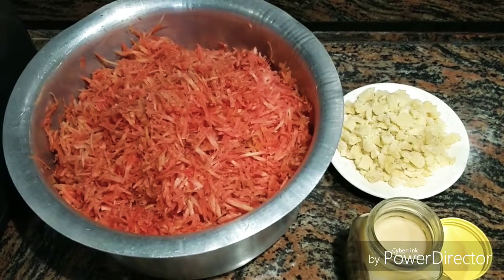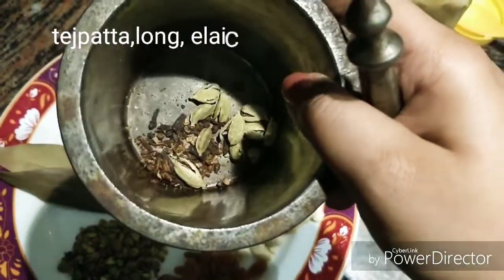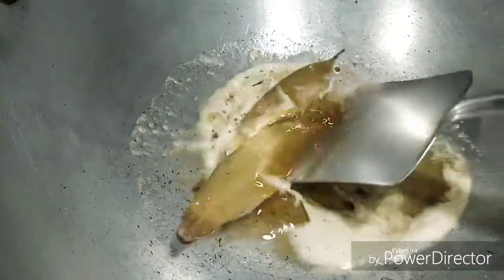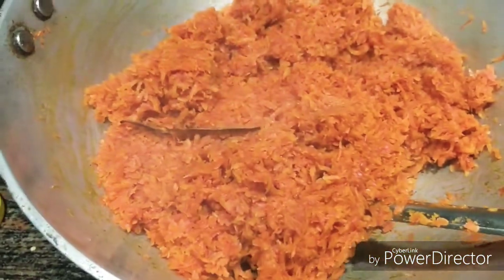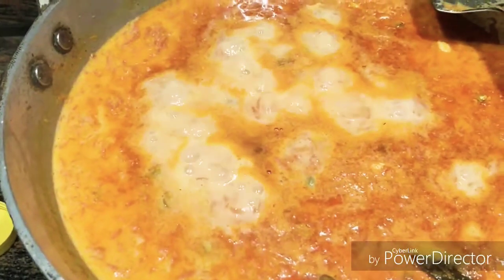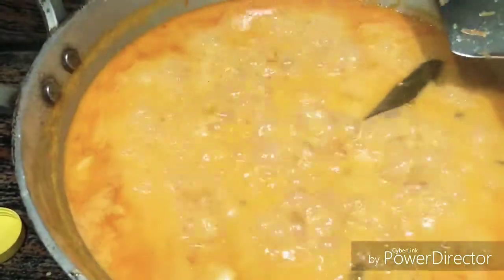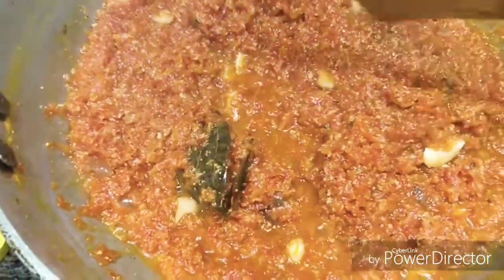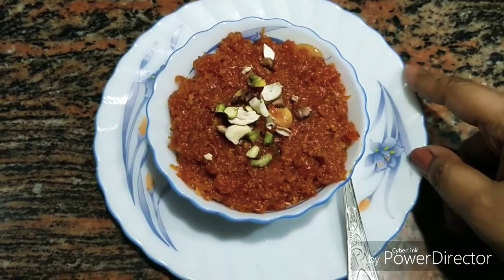GAJAR ka HALWA | My BIRTHDAY Special (2nd Jan)RECIPE | Winter Special Dessert.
*** Friends today 2nd January,is my BIRTHDAY,so I'v shared this sweet recipe with all of you, hope you will love it, Please pray for me guys.

Ingredients-

1. Carrots/gajar
2. Milk
3. Khoya Kheer/mawa
4. Sugar
5. Dry fruits (of your choice)
6. Elaichi
7. Long/clove/lavanga
8. Ghee/clarified butter
9. Bayleaf/tejpatta